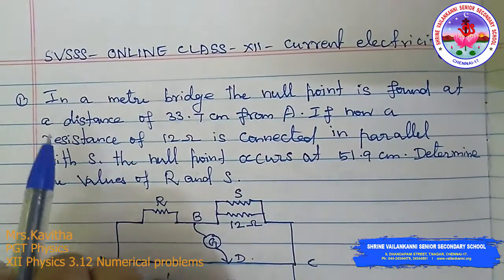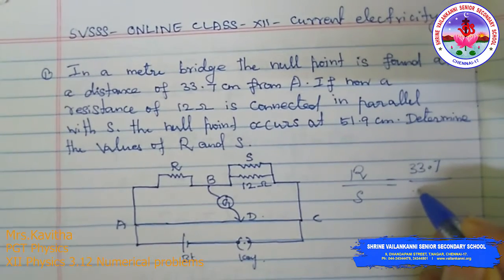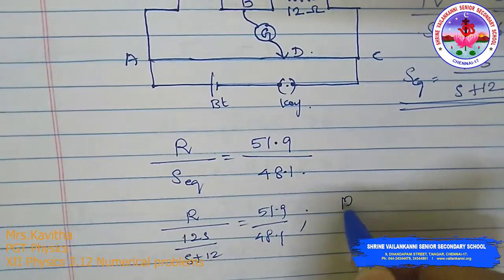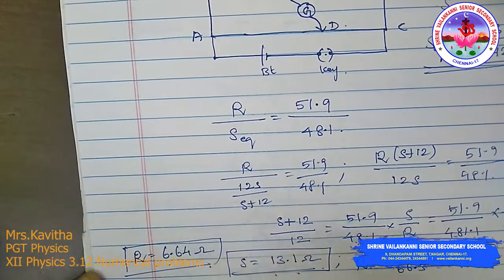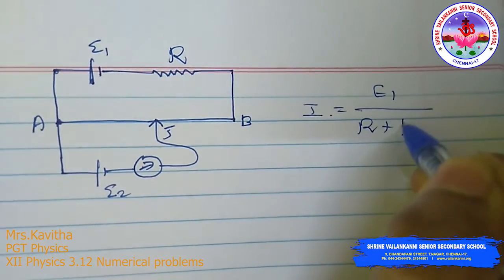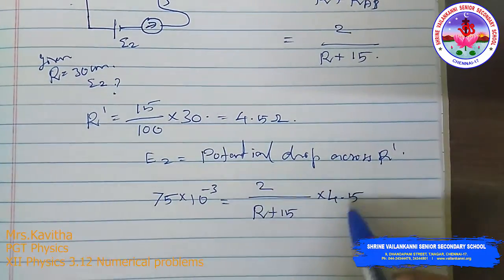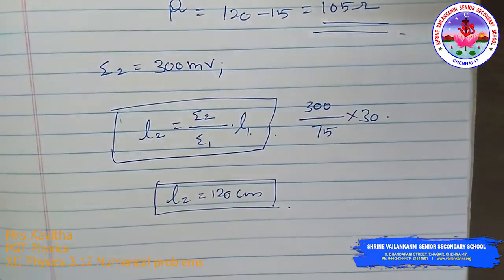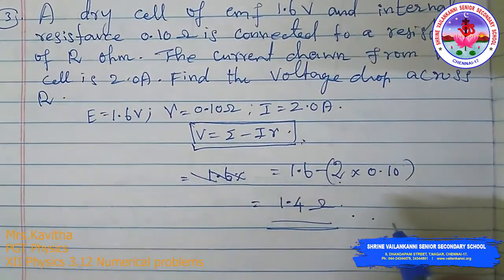SVSSS XII Physics - 3.12 - Numericals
Duration: 11m51s

Lesson description:
Physics-current electricity numericals 3.12